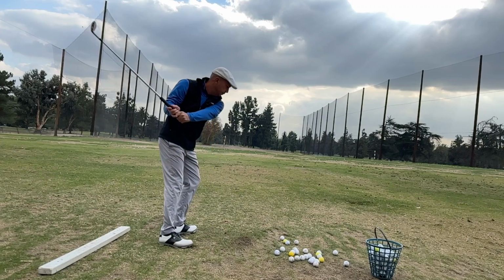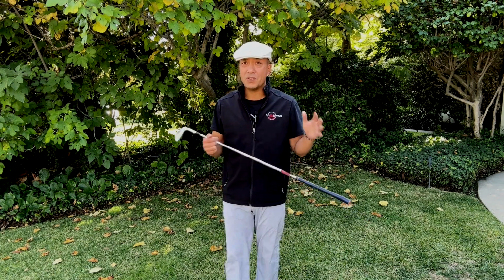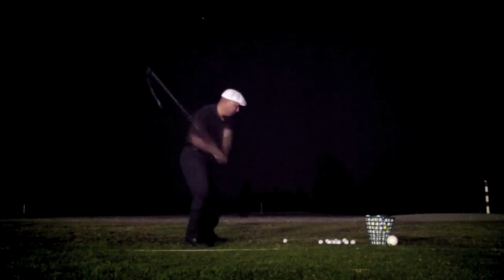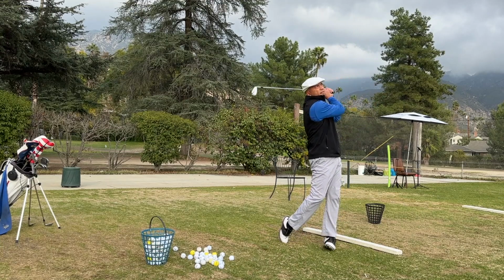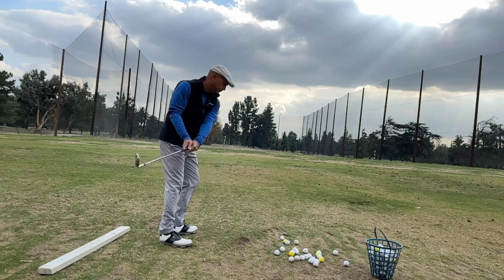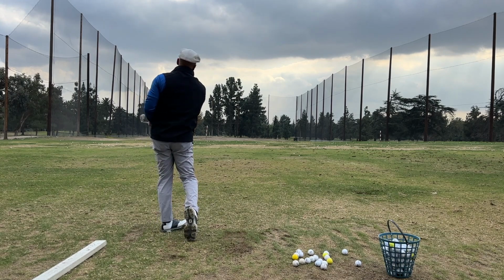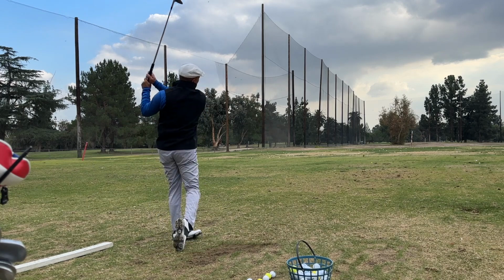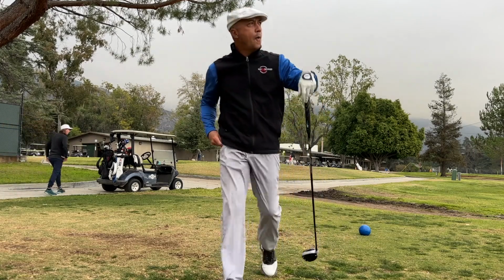BEN HOGAN ARMS COME ALONG FOR THE RIDE